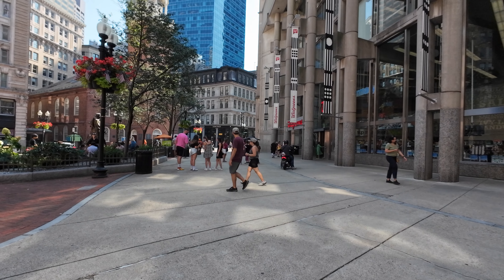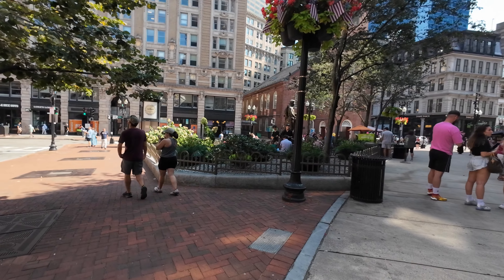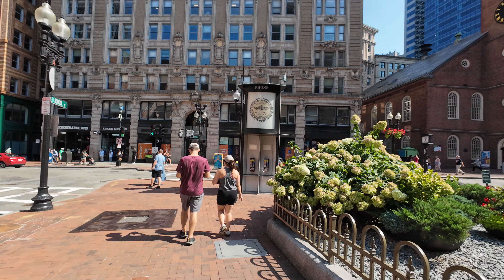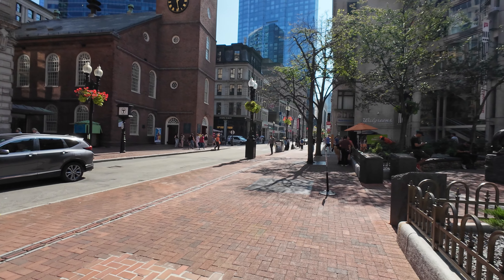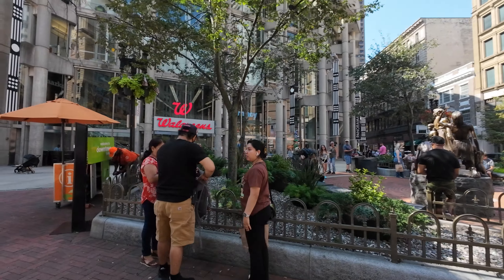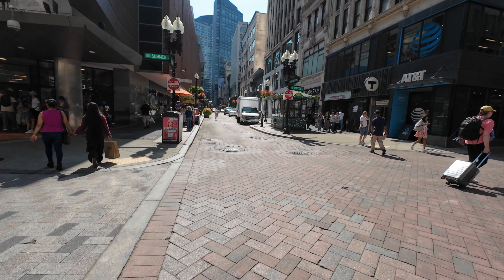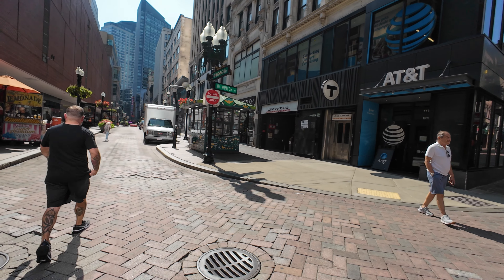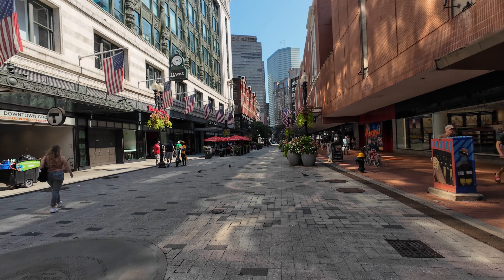DJI Action 4 | Video Test | 4K 60fps | Rocksteady Plus | Standard (Dewarp)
Video Test of the DJI Action 4 through Downtown Boston

Settings:
4K 60fps
Rocksteady Plus
Standard (Dewarp)
Color : Normal
White Balance : Auto
Exposure : Auto 100~6400
Image Adjustment : Sharpness -2 / Noise Reduction -1
Low Light Enhancement : Off